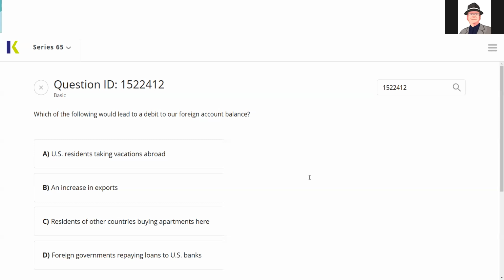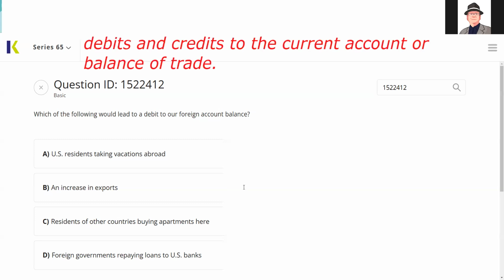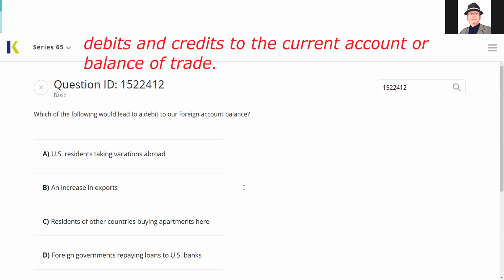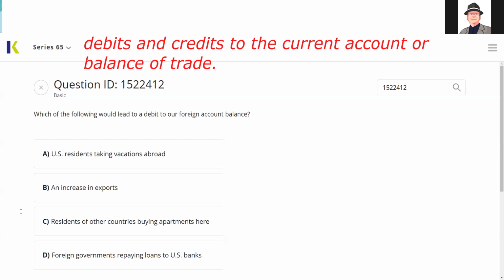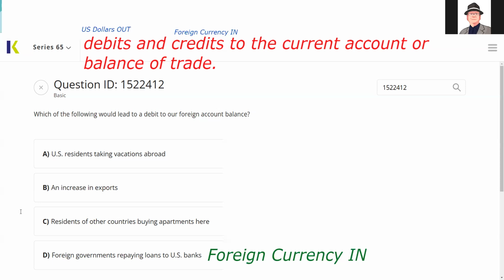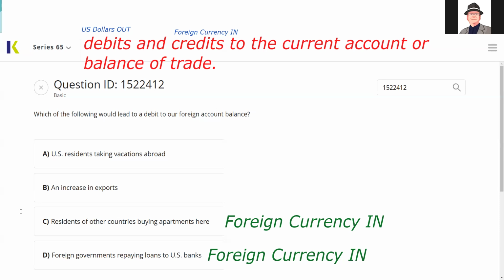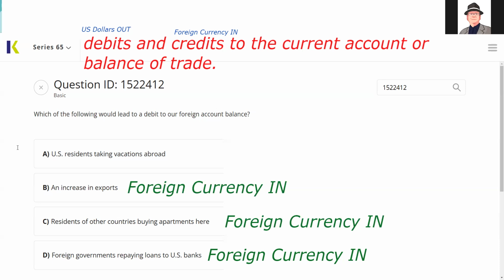Debits and Credits to the Balance of Trade or Current Account Series 65 Exam Prep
When our foreign account balance is debited, that creates a negative action. It is like a charge on your credit card—your account is debited. On the other hand, a credit to your card account is money coming to you. Our foreign-accounts balance will be debited whenever our money goes out rather than coming in. When U.S. residents take vacations abroad, our money is being spent on hotels, restaurants, and other items in foreign countries. The other choices represent a credit to our foreign account balance. When exports increase, more foreign money comes in. When foreigners buy property here, we get their money, and when loans are repaid here, once again, foreign money comes into the United States.